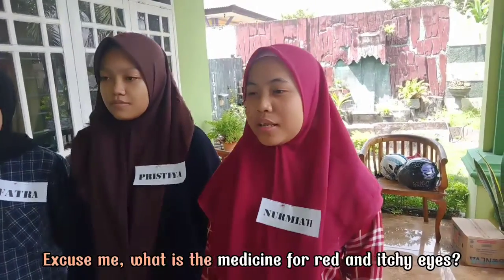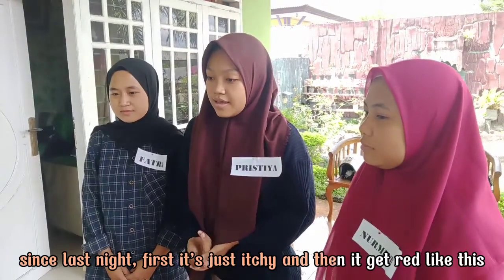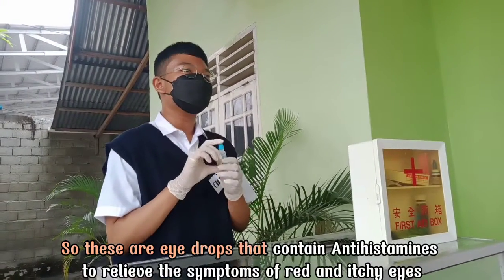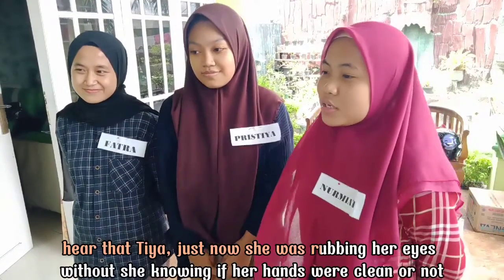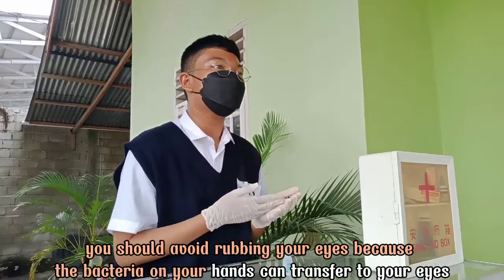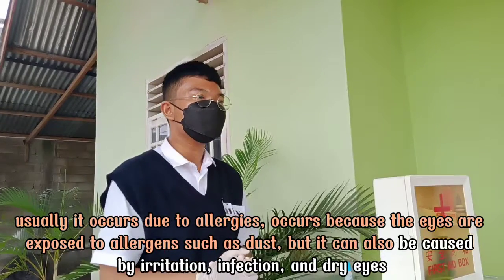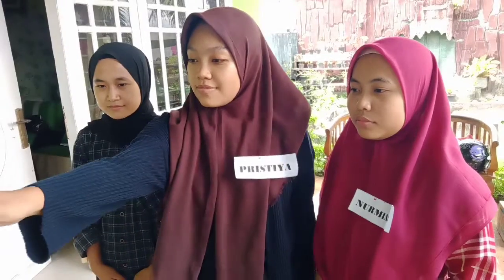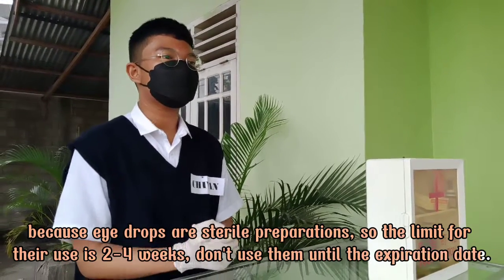CONVERSATIONS ABOUT EYE DROPS || GROUP 1✨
*English Task*
Class : B_S1 Farmasi 2021
Group 1 :
1. Ade Chivan Putra Triono (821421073)
2. NurFatra Muthia Djafar (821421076)
3. Nurmiati I. Panu (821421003)
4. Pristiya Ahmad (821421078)